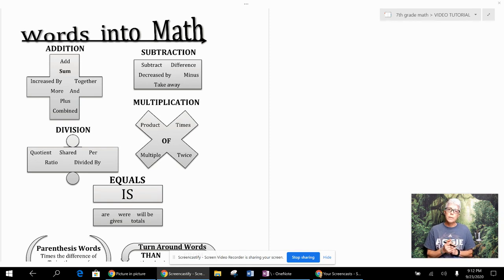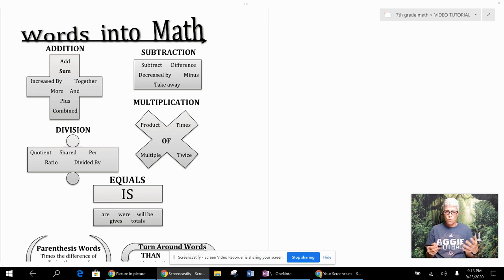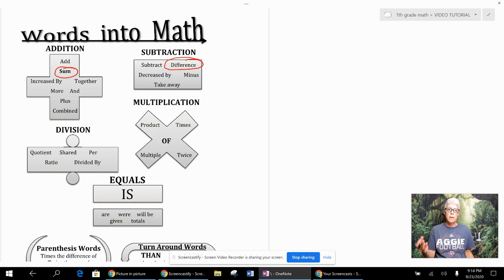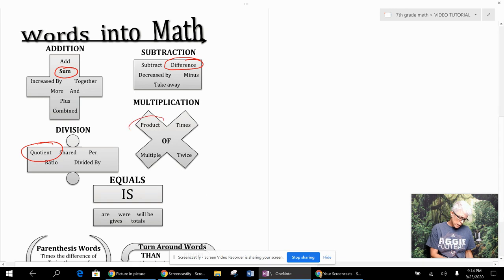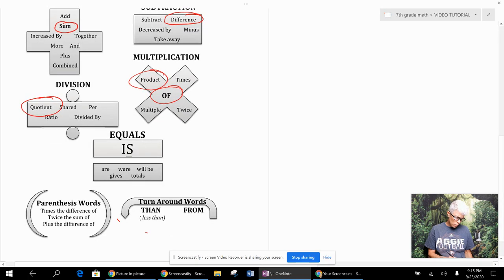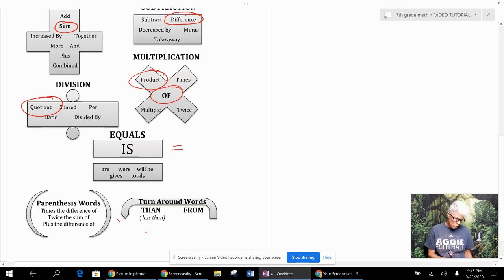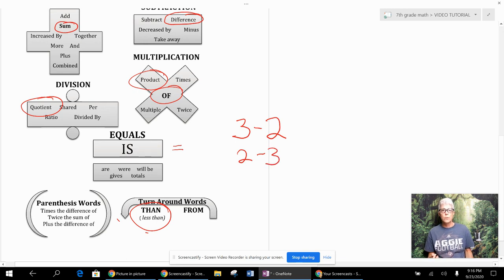2.3 Words in Math